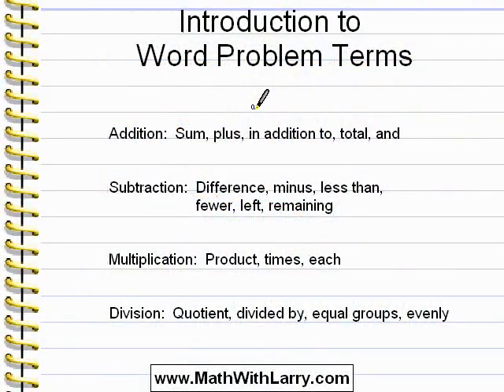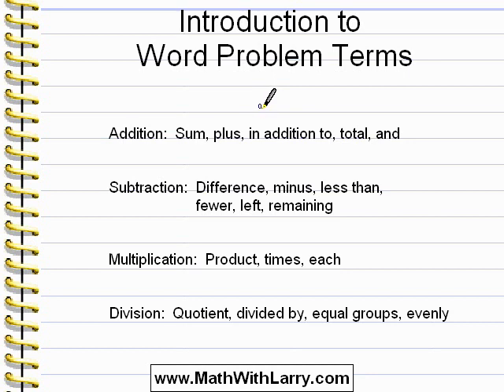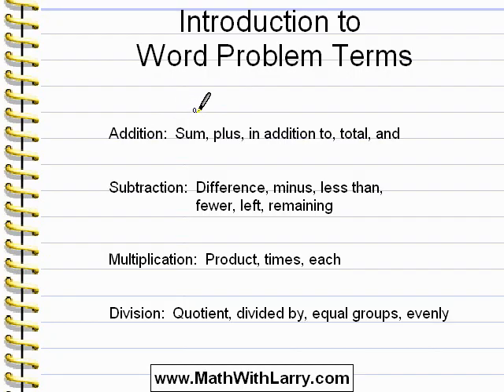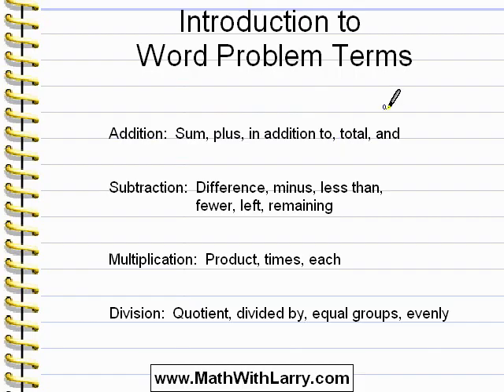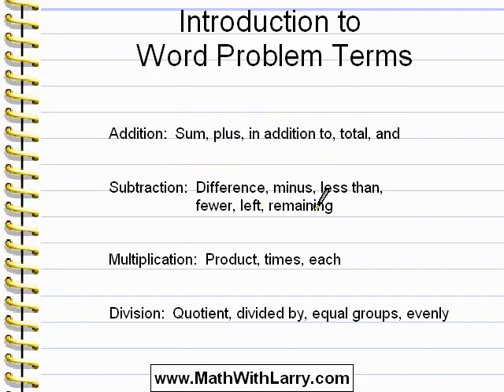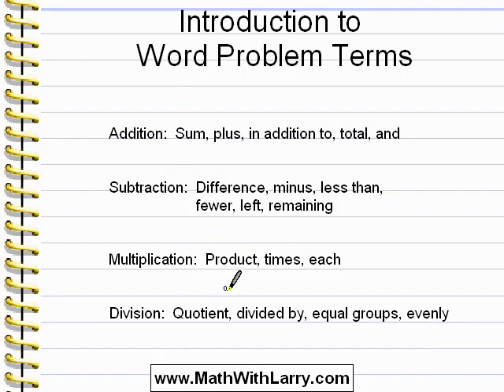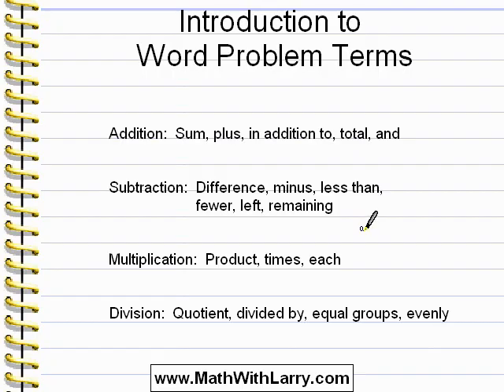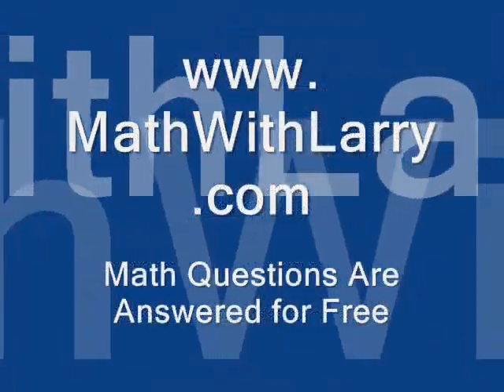Video for Lesson 13: Introduction to Word Problem Terms